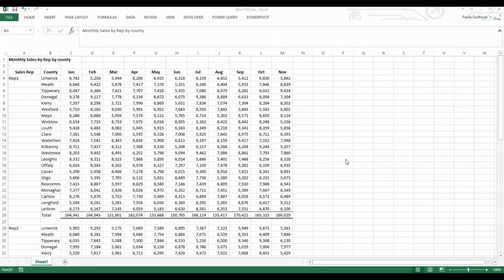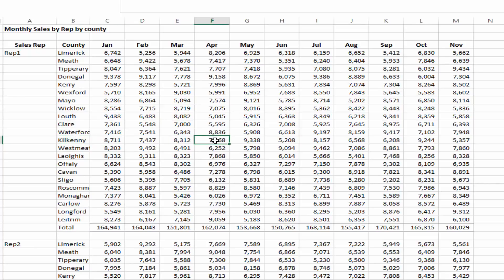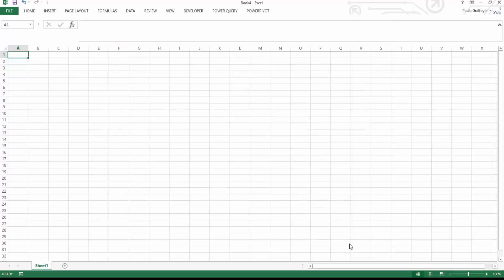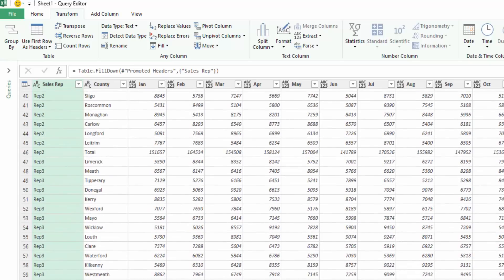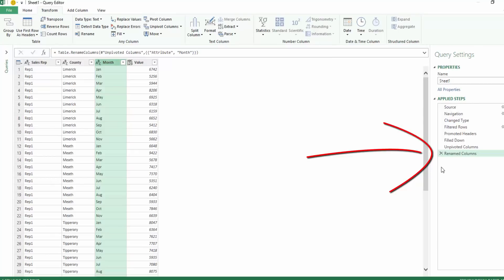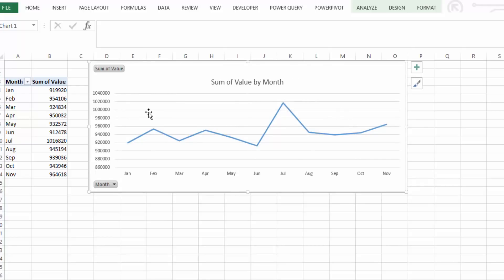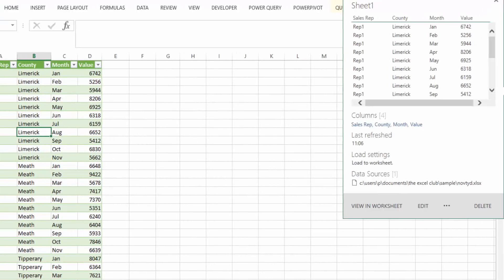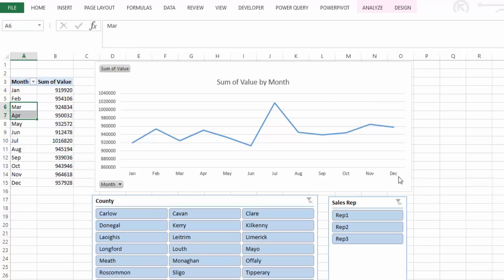Excel Power Query Trick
Excels Power Query ( or Get and Transform in Excel 216) allows you to carry out transformation on data, such as removing rows and columns, fill down, and unpivot data. These are changes that you might make to an excel spreadsheet on a regular basis.
But with Power Query you can save your transformations and reuse them, saving you loads of time.